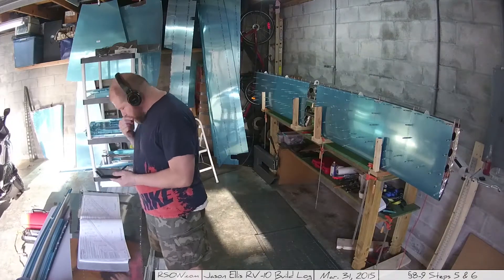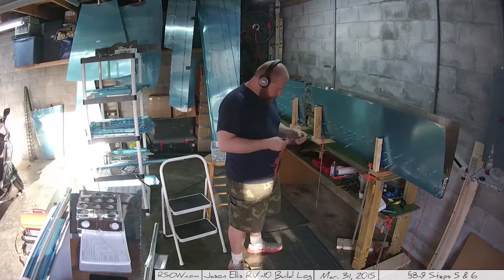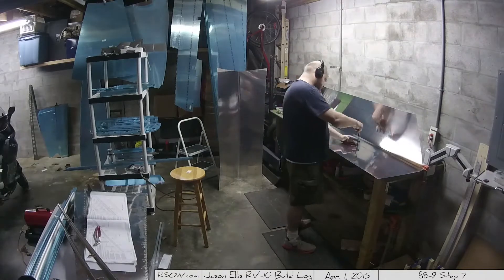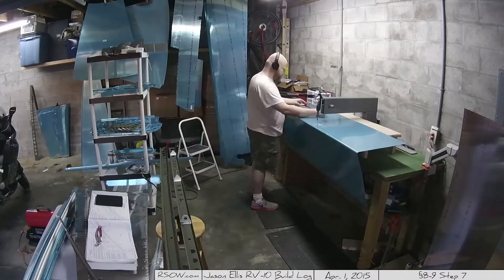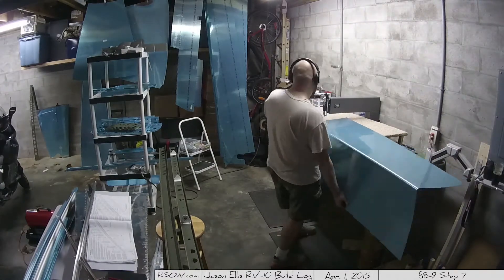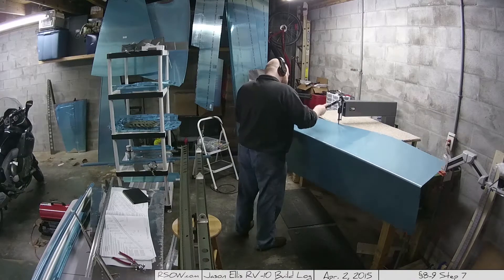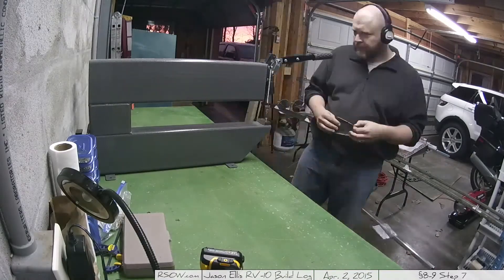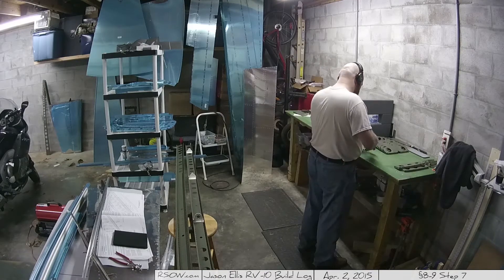RV-10 Empennage Sections 8-9 steps 5 to 7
The following was actually over 3 days. March 31st through April 2nd. I didn't bother trying to make post for each of them as it was really all the same tasks.

Section 8-9 - Step 5 - Fairing screw holes
The first part was marking some of the holes in the tops of the skins in order to not dimple those.

Section 8-9 - Step 6 - Disassemble and deburr
Disassemble all the parts, deburr and prime the parts.

Section 8-9 - Step 7 - Dimple skins!
This takes forever. See the video.